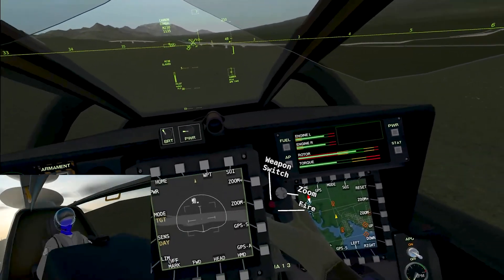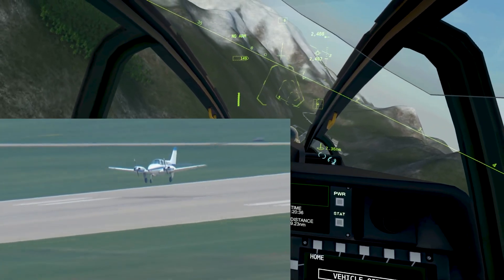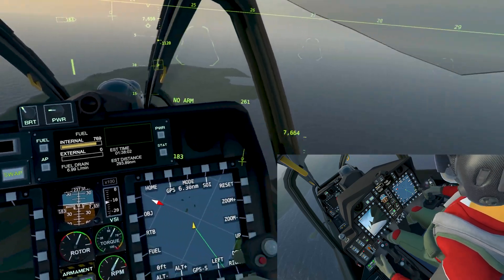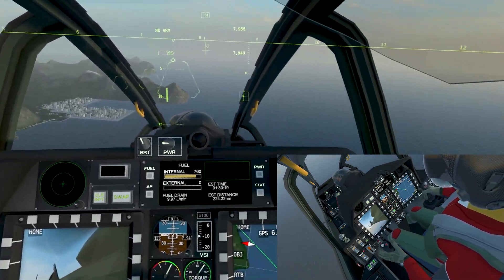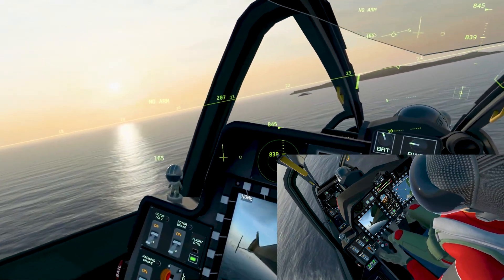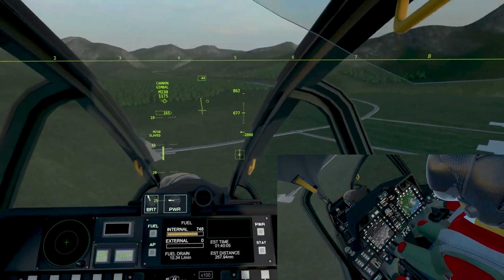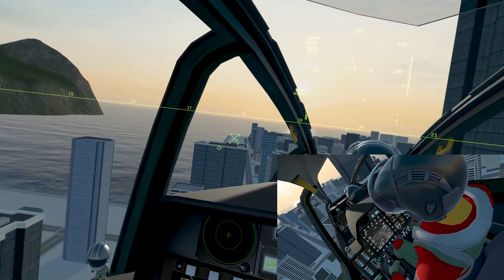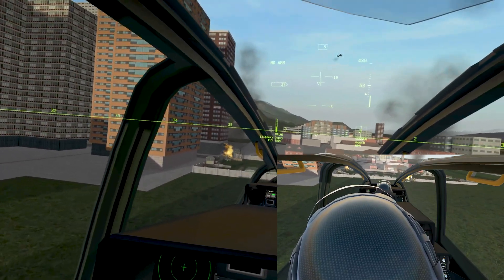Useless VTOL VR Knowledge: How to Autorotate the AH-94 Helicopter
Here's some more useless VTOL VR Knowledge for all those tens of VTOL VR players out there - A quick guide on how to autorotate the AH-94.

You might find you even learn a thing or two about the aircraft along the way! 🤔

Note: With all these vids I say 'airspeed' even though the instruments are reading 'true airspeed', whereas a lot of what I'm saying is true only for 'indicated airspeed'. But in these flight regimes and altitudes it makes little difference to the results.